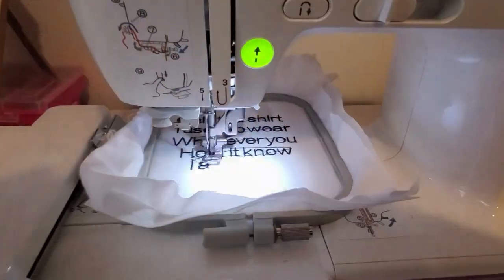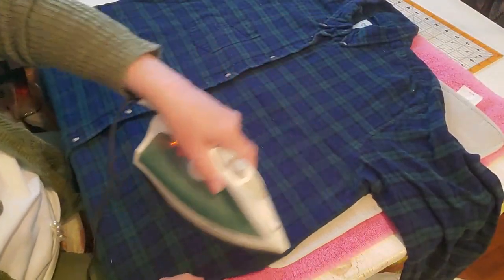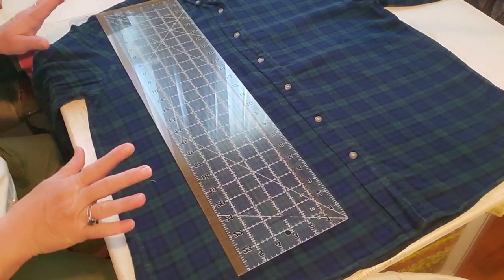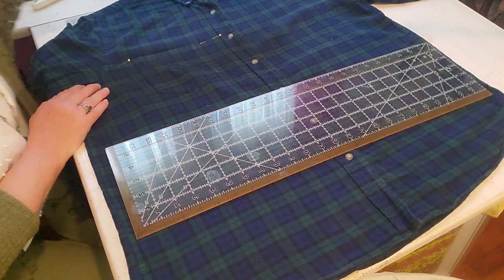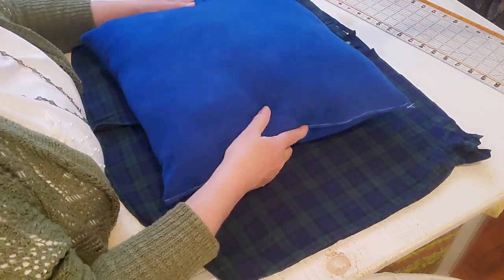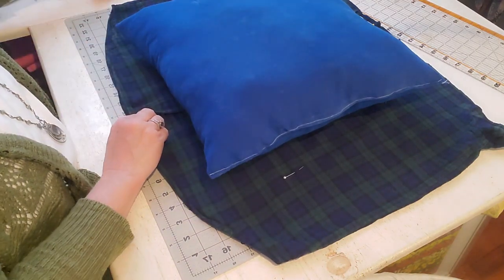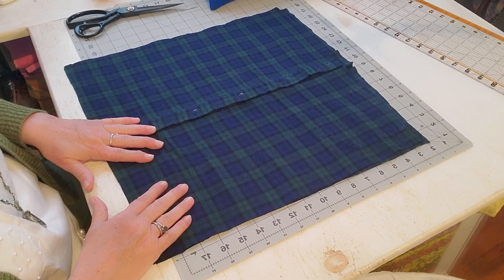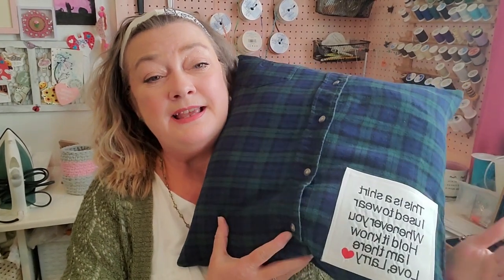Easy to Make Memory Pillows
If you are a new sewist or just not a fan of installing zippers, this memory pillow project is for you.  All you need is a dress shirt that buttons up, a pillow insert, scissors, thread, and a sewing machine.  This pillow upcycle also makes cute throw pillows for your home.  If you don't have an embroidery machine, click here for small businesses on Etsy that can customize patches for you